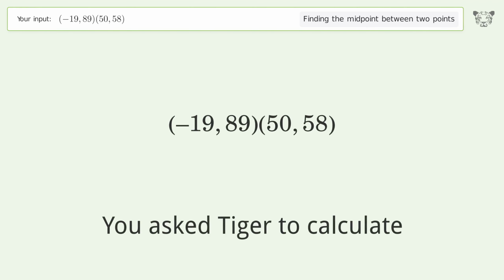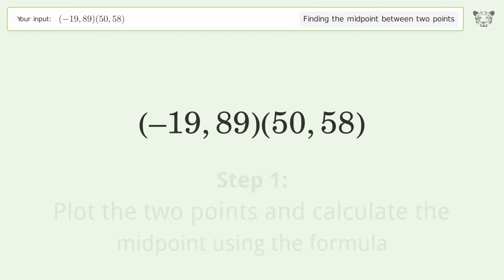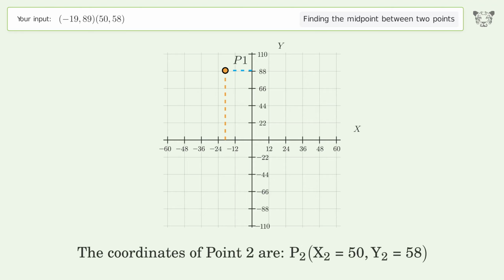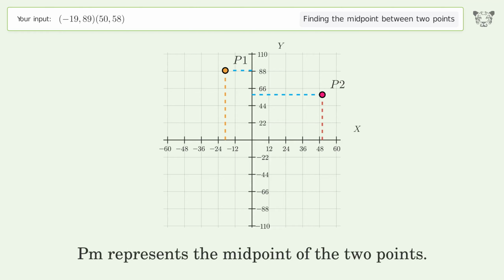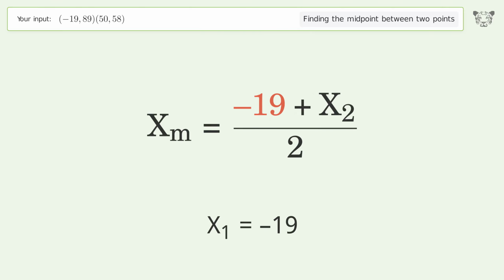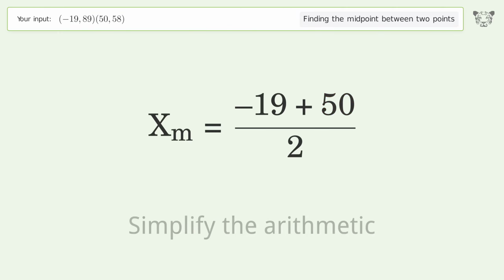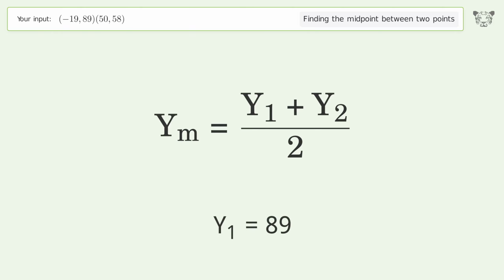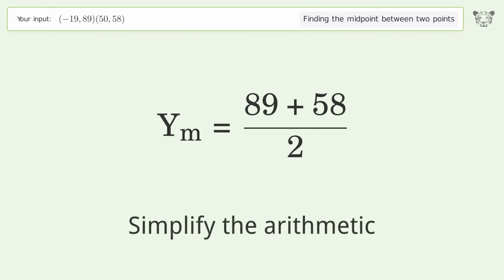Find the midpoint between two points p1 (-19,89) and p2 (50,58): Step-by-Step Video Solution